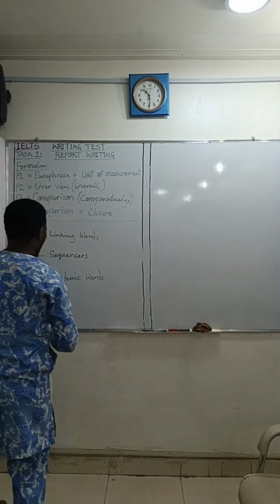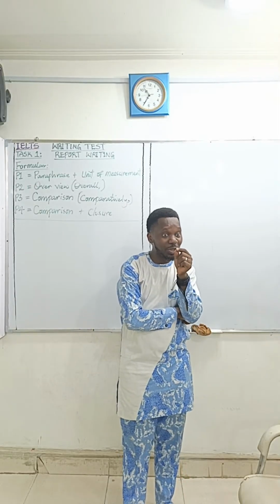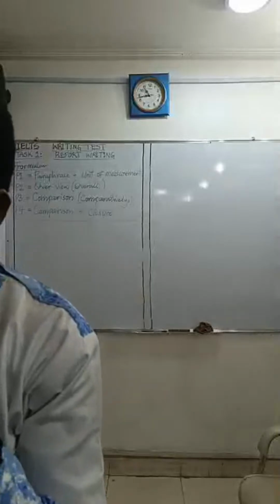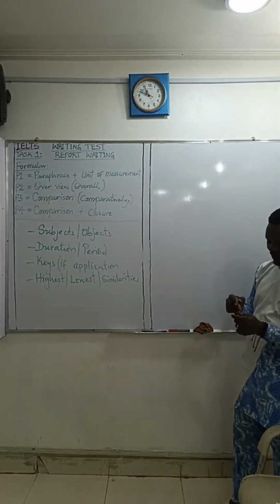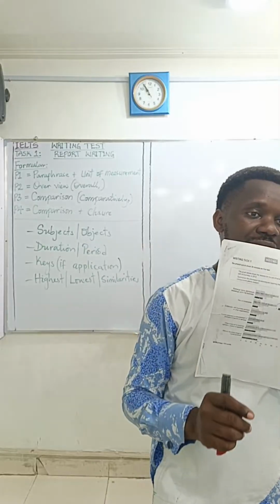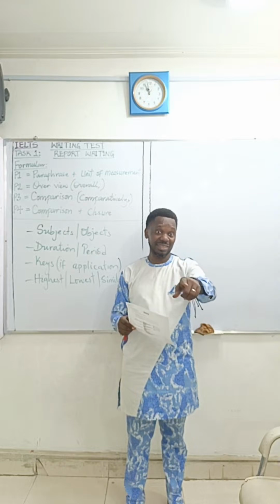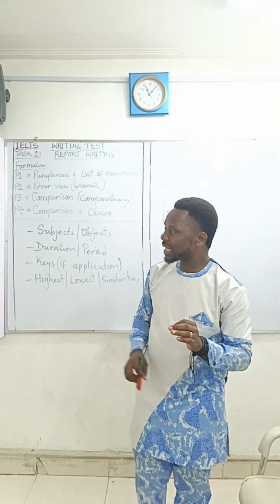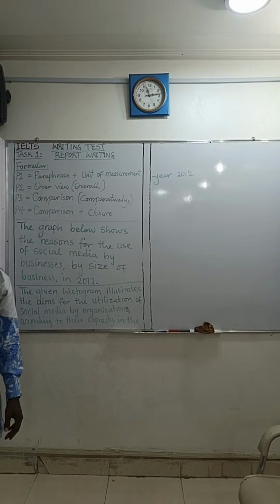REPORT WRITING TRAINING SESSION